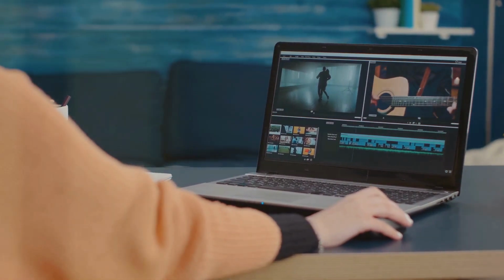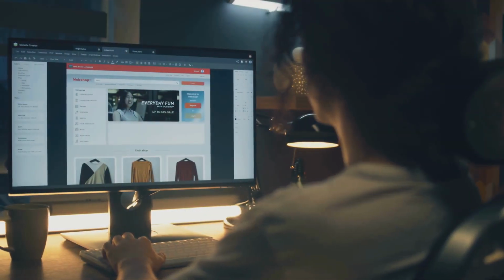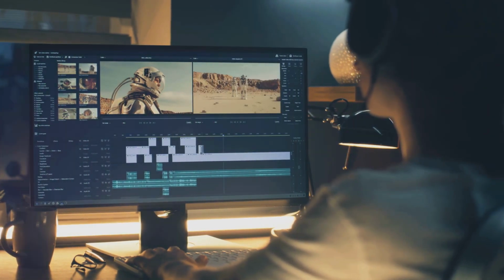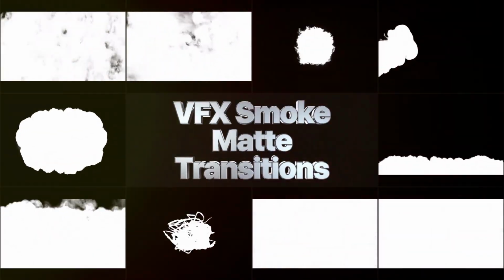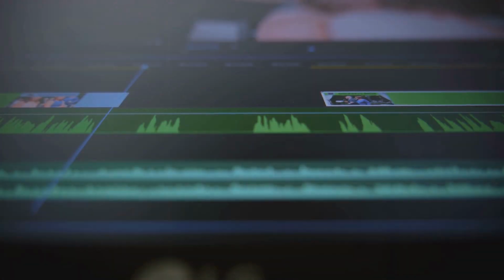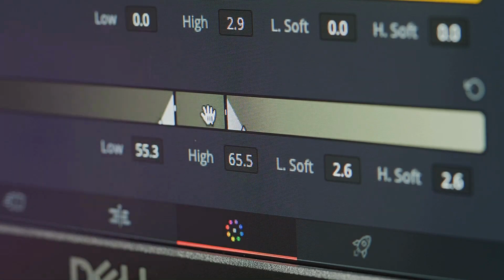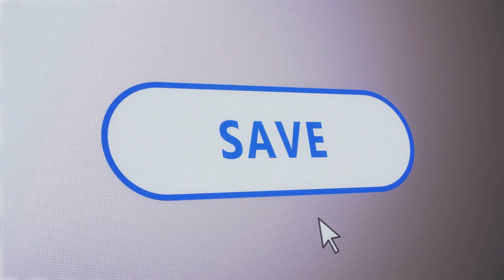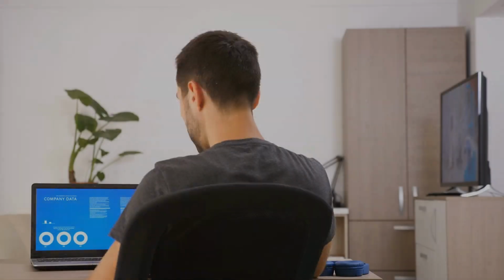Master InVideo Step by Step Guide for Beginners Earn Money Online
Using InVideo is straightforward, and it's a powerful tool for creating professional-looking videos quickly. Here's a step-by-step guide on how to use InVideo:

1. Sign Up and Log In
You can use your email, Google, or Facebook account to register.
Choose a Plan: InVideo offers both free and paid plans. The free plan has some limitations, but it's a good start to familiarize yourself with the platform.
2. Start a New Project
Select a Template: Once logged in, you’ll be presented with thousands of templates categorized by platform (YouTube, Instagram, Facebook, etc.) and purpose (promotions, presentations, intros, etc.). Choose a template that suits your needs.
Blank Canvas: If you want complete control over the design, you can start with a blank canvas.
3. Customize Your Video
Upload Media: Add your own images, videos, and audio by clicking on the "Upload Media" button. You can drag and drop files directly into the editor.
Edit Text: Click on text fields within the template to edit content. You can change fonts, colors, sizes, and positions to match your brand.
Use Stock Media: InVideo provides access to a library of stock photos, videos, and music. You can search for and add these elements to your video.
Transitions and Effects: Enhance your video with transitions between scenes and special effects. These can be added by selecting the appropriate options in the toolbar.
Voiceover: You can record or upload voiceovers to narrate your video.
4. Preview and Export
Preview Your Video: Before finalizing, preview your video by clicking the "Preview" button. This allows you to see how the final product will look.
Export: Once satisfied, click the "Export" button. You can choose the resolution and quality of the video. The export time will depend on the complexity and length of your video.
Download or Share: After exporting, you can download the video to your computer or share it directly on social media platforms.
5. Utilize InVideo Features
Collaborate: If you’re working with a team, InVideo allows collaboration. Multiple users can work on the same project.
Autosave: Your work is automatically saved, so you don’t have to worry about losing progress.
Brand Kits: For consistent branding, you can create brand kits that store your logo, colors, and fonts for easy access.
6. Support and Learning
Tutorials: InVideo offers video tutorials and guides to help you get the most out of the platform. Check out their YouTube channel for detailed walkthroughs.
Customer Support: If you run into any issues, InVideo has a support team available to help via chat or email.
By following these steps, you can create polished, engaging videos that are ready to be shared on social media or other platforms.

OUTLINE:
00:00:00
Introduction to InVideo

00:00:09
Sign Up and Log In

00:00:31

00:01:03
Customize Your Video

00:01:56
Preview and Export

00:02:31
Utilize InVideo Features

00:02:58
Support and Learning